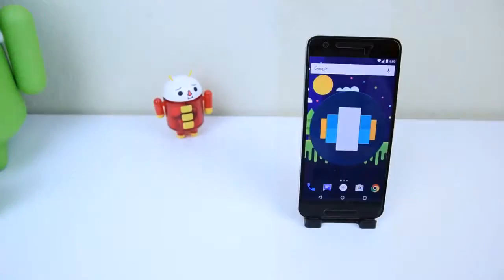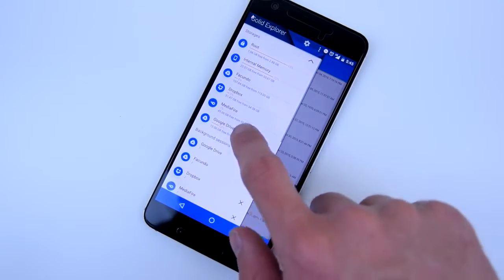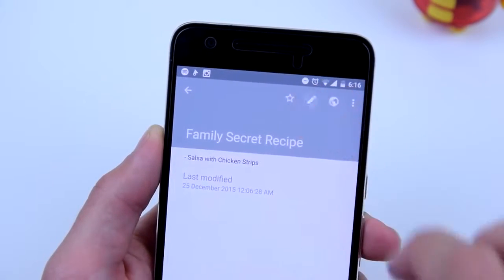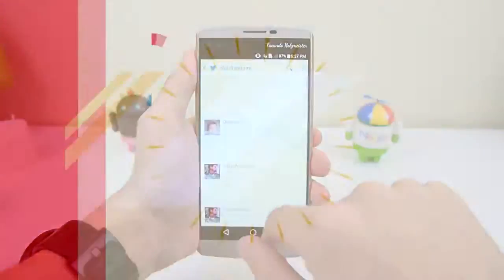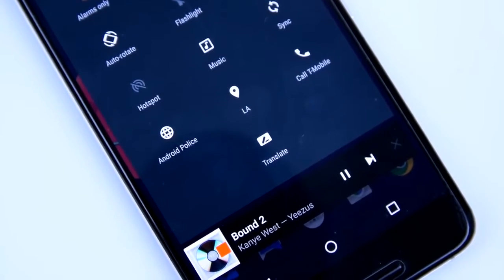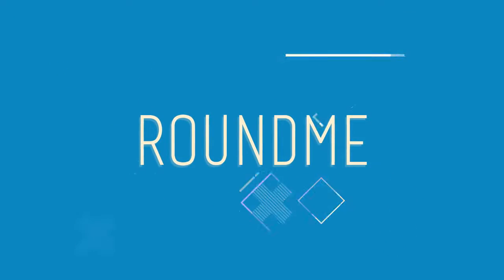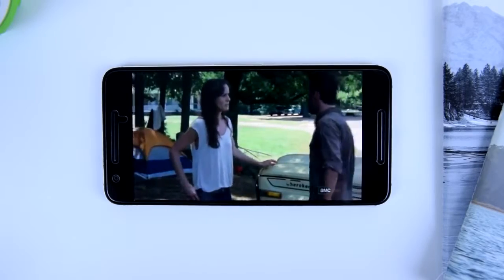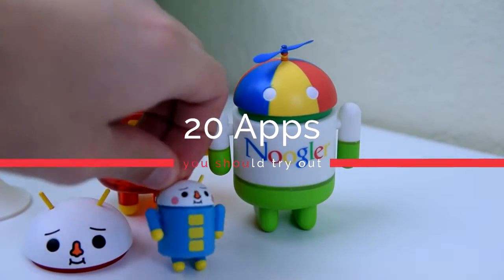Top 20 Android Apps 2016